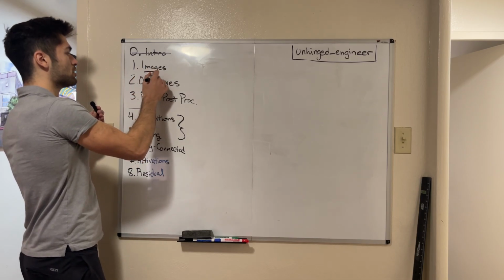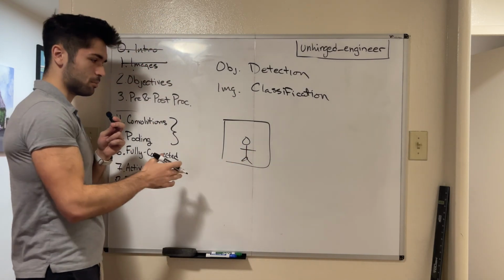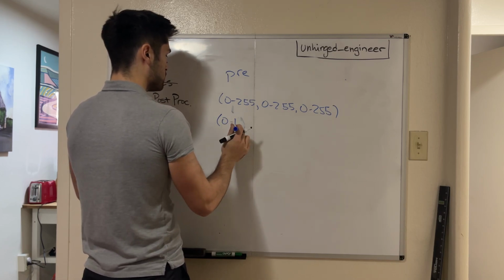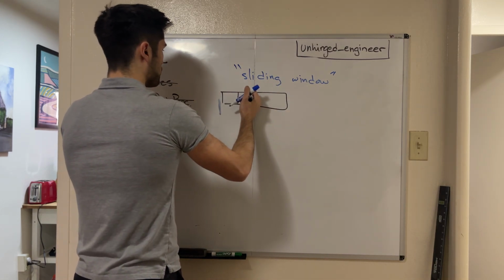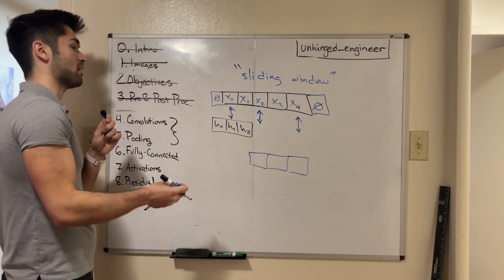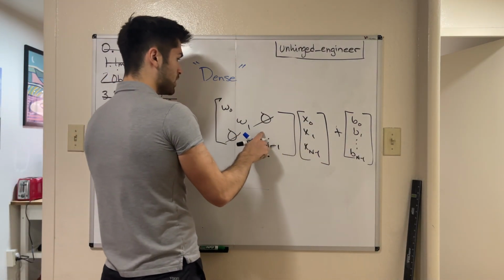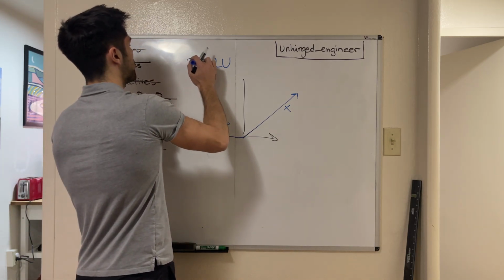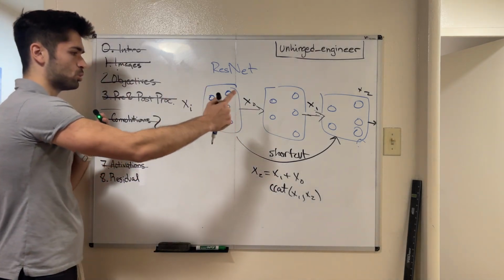8 Core Deep Learning Concepts for Computer Vision | ML Monday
In this video I describe the core concepts that helped me better understand computer vision as I learned it on the job without having studied it in school. I break it up into 8 concepts with a few sub-topics in between. I hope this helps you on your ML and CV journey!

Chapters
0:00 Intro
2:12 1. Images (RGB & Tensors)
5:32 2. Basic CV Objectives
8:55 3. Pre/Postprocessing
12:22 3.5 NNs are like Onions (They Have Layers)
13:15 4. Convolutions + Padding & Stride
18:00 5. Pooling Layers
20:30 6. Fully Connected (a.k.a. Dense) Layers
22:11 7. Activation Functions (Sigmoid & ReLU)
26:18 8. Residual Connections
28:47 Conclusion

Correction for Section 5 on Fully Connected Layers: I shouldn't have written all the non-diagonal elements of the weight matrix as 0-- not sure why I did that lol. Weight matrices are usually full, and the non diagonal elements represent the effect one element of the input has on another. For the proper notation, check out this article